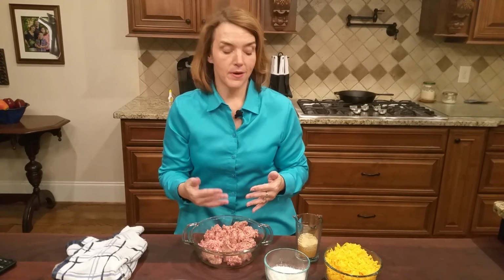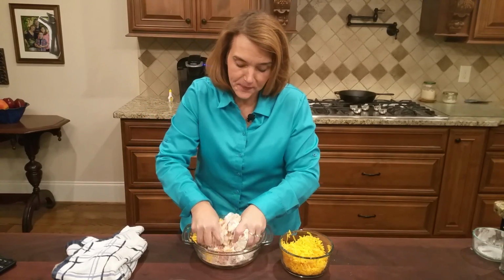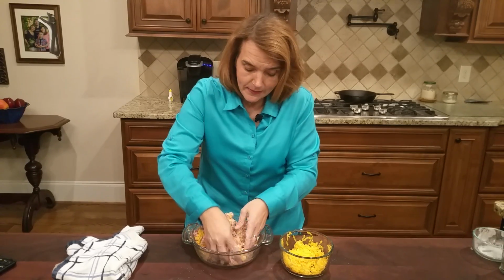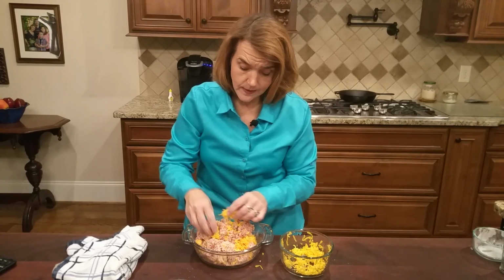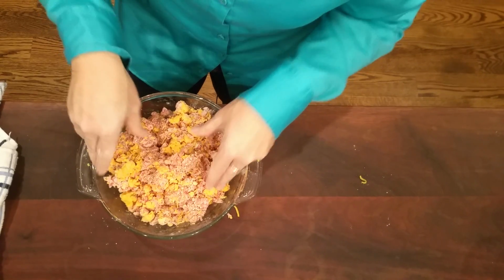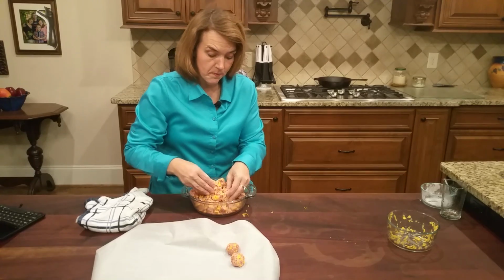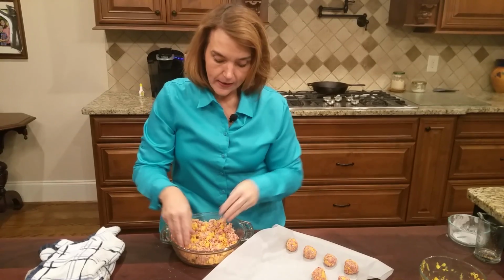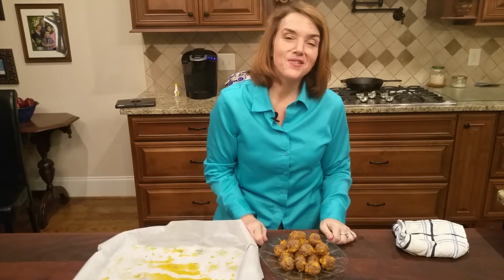Holiday Traditions: Low Carb Sausage Balls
We love that these favorites are back on the table!  In the video I used too much cheese!  Follow this recipe:

1 lb sausage or ground pork
1/2 cup crushed pork rinds
1/2 plus 2 tablespoons oat FIBER
4 ounces shredded cheese

Mix well.  Shape into one inch balls.  Bake at 350 degrees for 12-15 minutes.